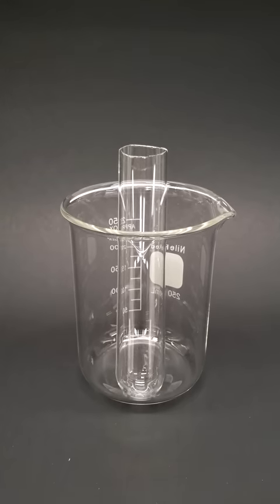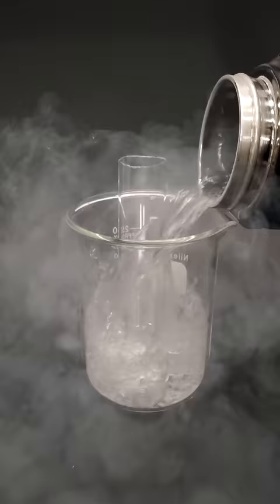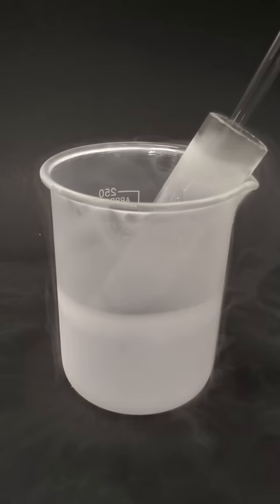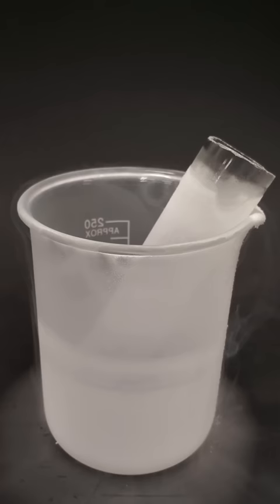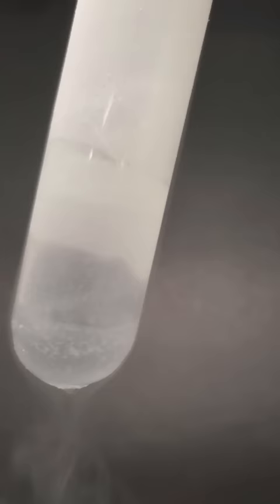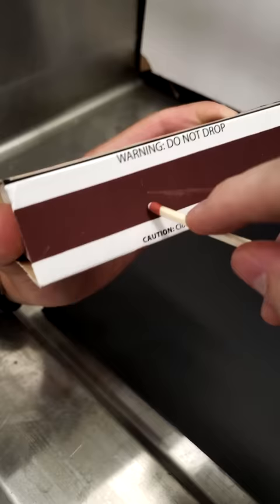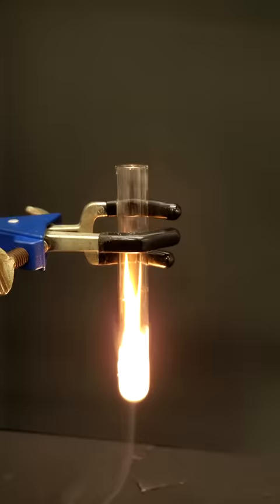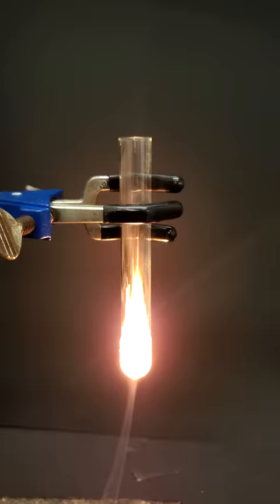Dropping a match into liquid oxygen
So today, I'm going to be making some liquid oxygen. Oxygen is normally a gas, but it can be turned into a liquid using liquid nitrogen. It's a bit hard to see, but liquid oxygen is faintly blue. This is very dangerous, but what's fun to do, is to throw a match into it. As a liquid, oxygen is an even more powerful oxidizer and it can sometimes react explosively.

WARNING: Liquid oxygen is extremely dangerous. It's an extremely strong oxidizer and can react explosively.